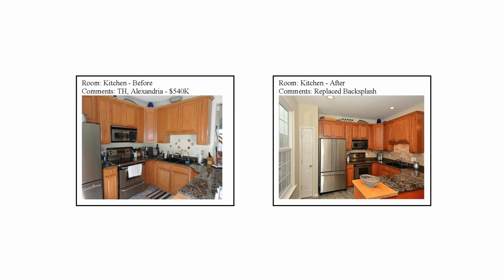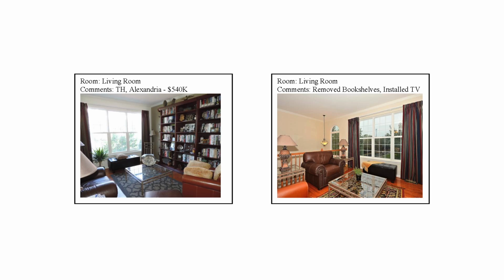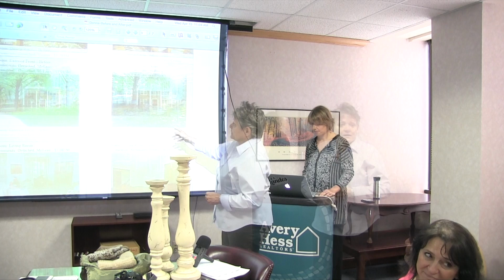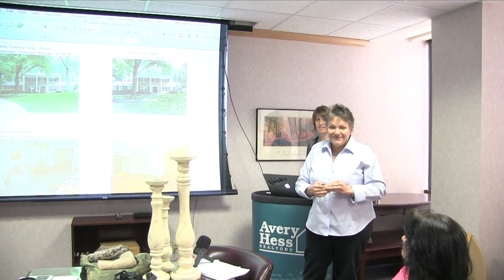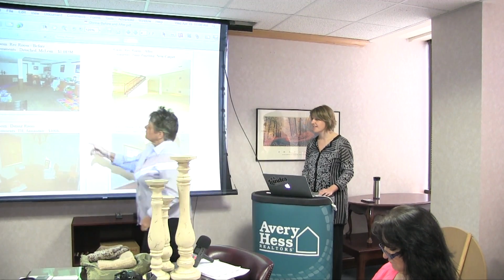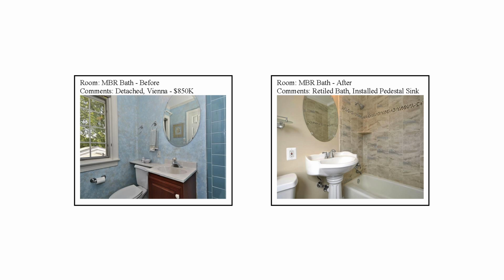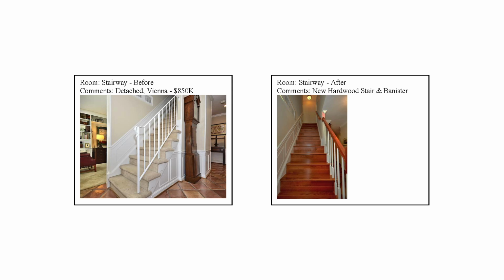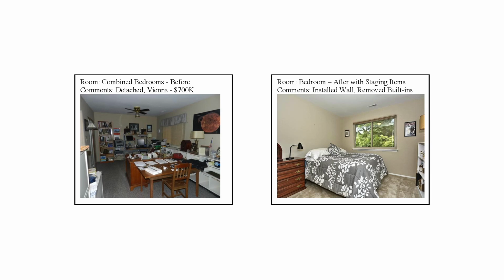Staging: Before & After - Part 17/31 - Creating a Great First Impression